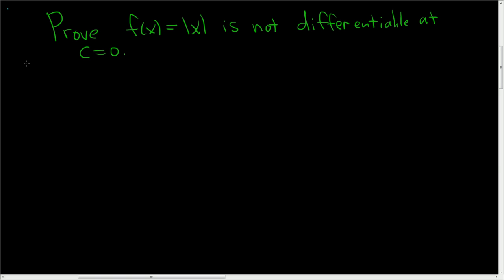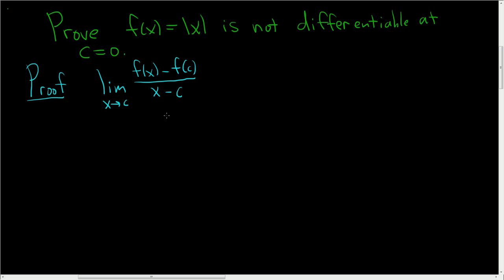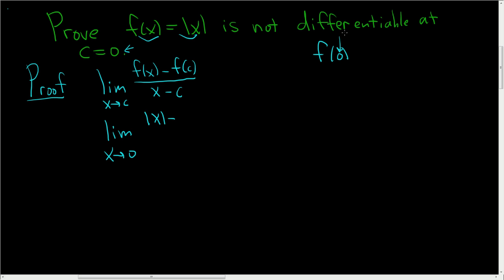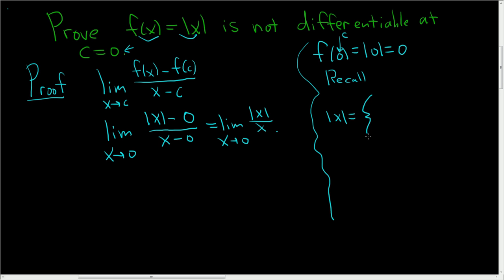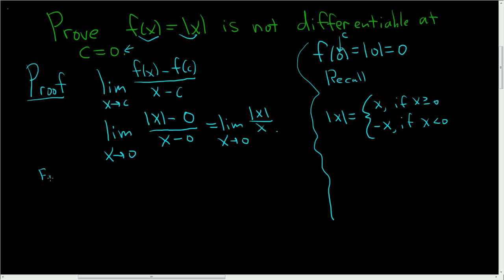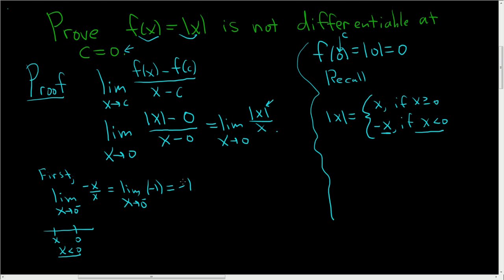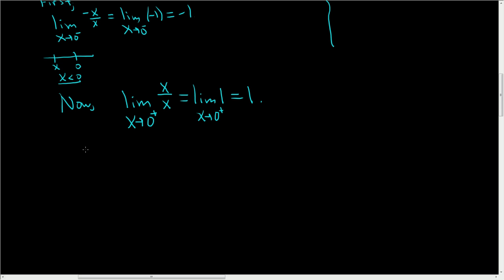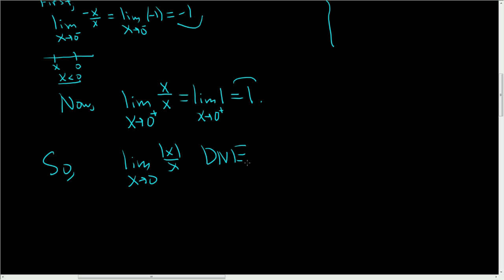Proof that the Absolute Value Function is Not Differentiable at Zero